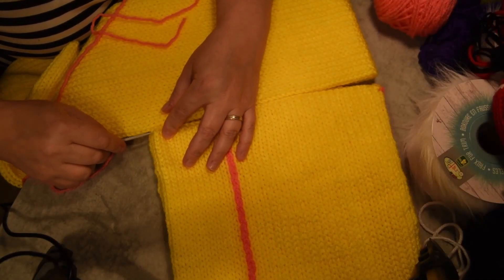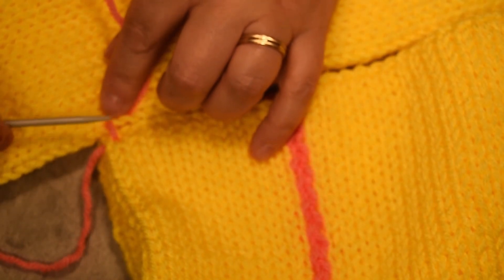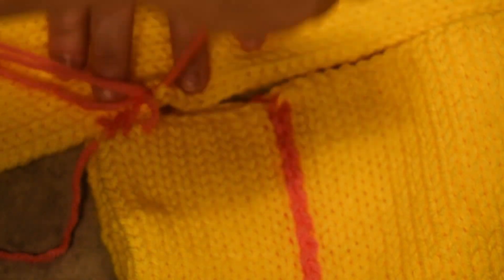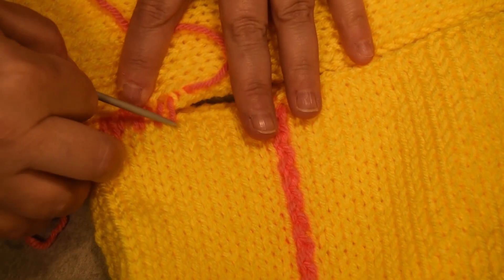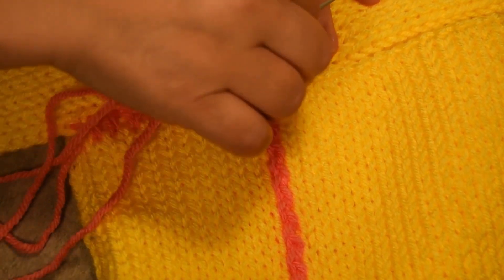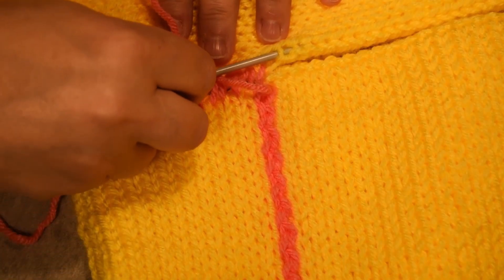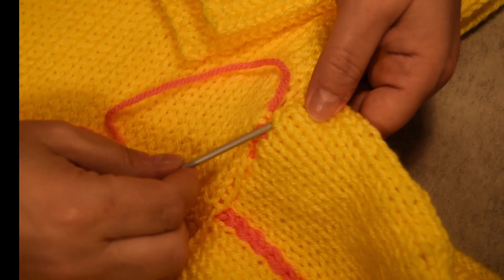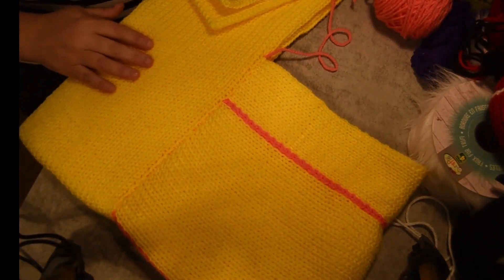SEAMING HORIZONTAL edges to VERTICAL edges | ADDI EXPRESS , SENTRO | KNITTING MACHINE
HI EVERY ONE IN THIS VIDEO I HAVE USE ADDI EXPRESS L, KNITTING MACHINE

I WILL SHARE STEP BY STEP HOW TO MAKE IT:

SO I WILL SHOW HOW TO:
*HOW TO MAKE A INVISIBLE SEAM .
*SEAMING HORIZONTAL EDGES TO VERTICAL EDGES

HOPE YOU ENJOY IT .WISH YOU ALL A GREAT DAY AND STAY SAFE STAY HOME WHIT US. AND NEVER GIVE UP.